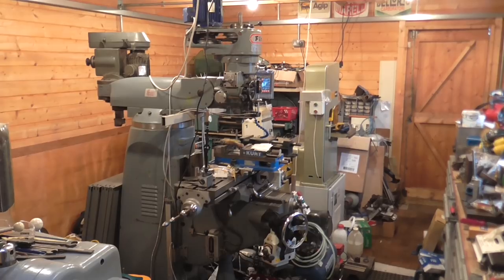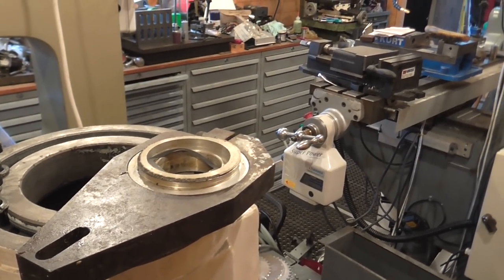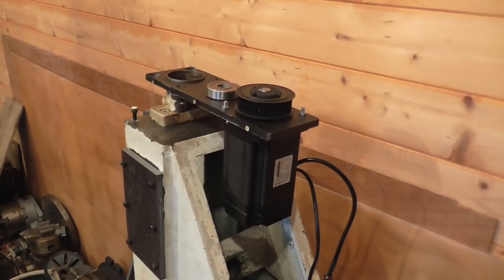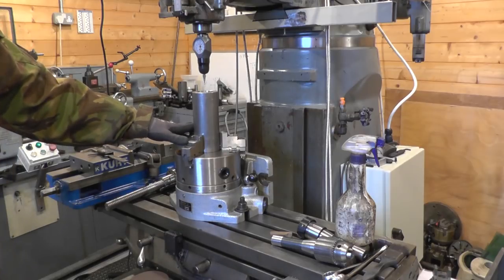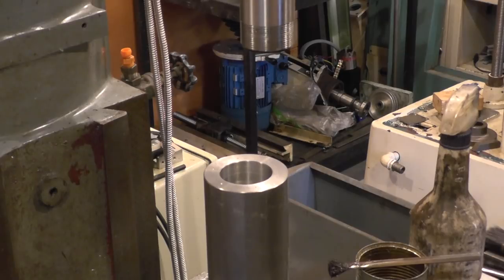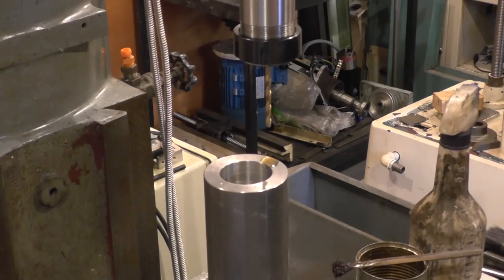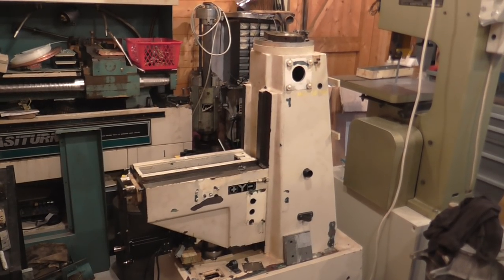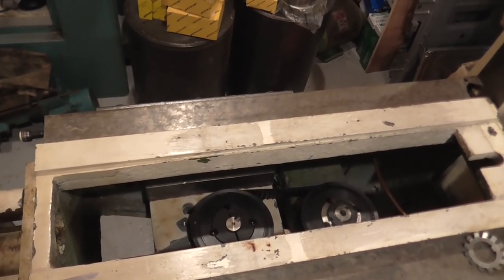Denford Easimill Introduction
Actually doing some work on my Denford Easimill. An adaptor for the knee ballscrew and looking at a mounting for the Z-axis/knee stepper motor.